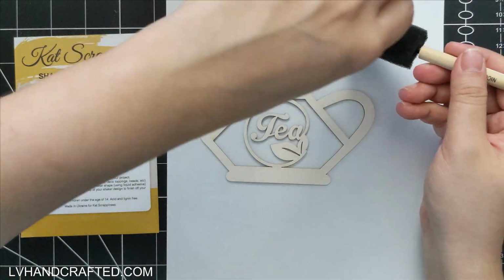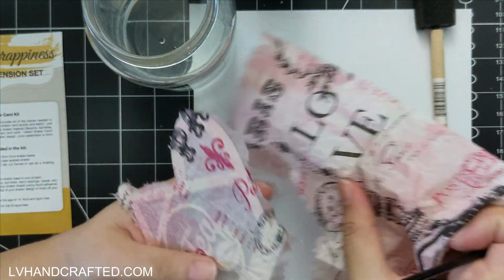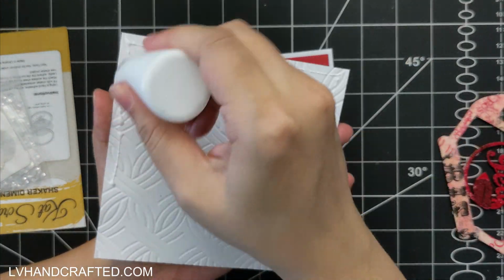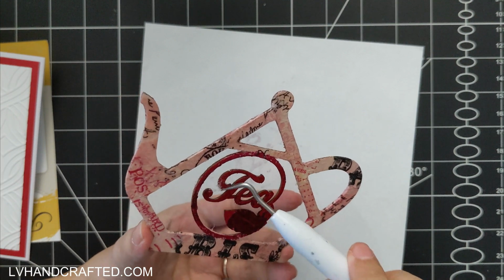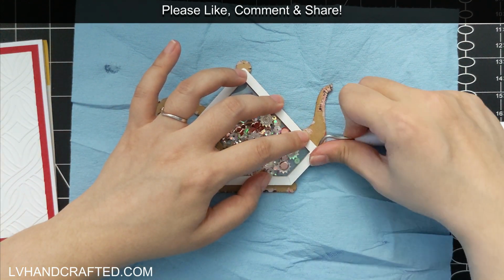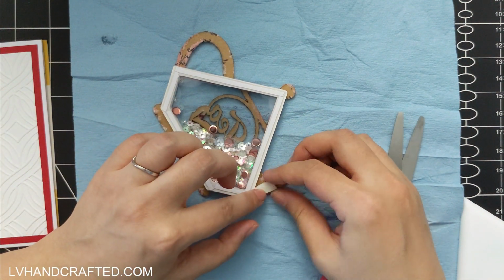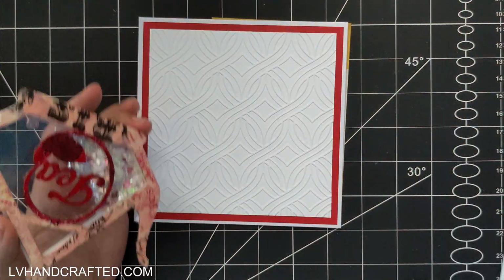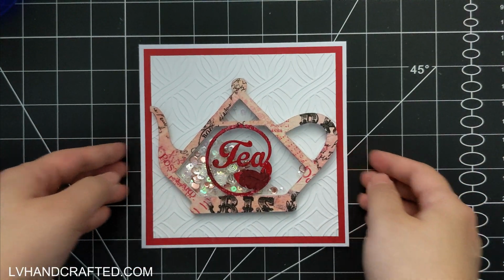Tea Pot Shaker Kit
|  Here are some places you can find the products I used.

| STAPLES IN MY CRAFT ROOM
| 👉 ADHESIVES 👈
| 👉 MACHINES 👈
| 👉 TOOLS 👈
| 👉 MEDIA 👈
| Hammermill Paper (100lb) (coloring & foiling)
| PLACES I LIKE TO SHOP